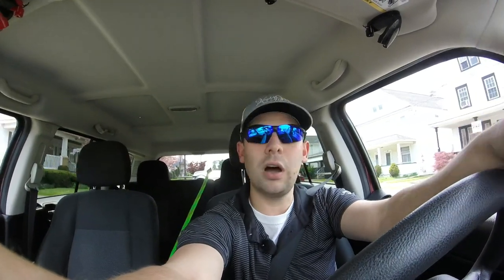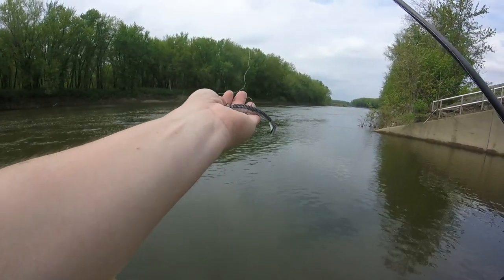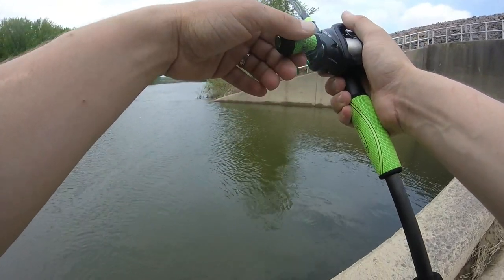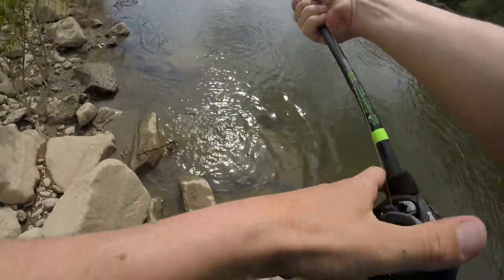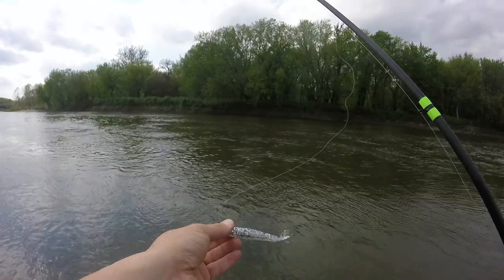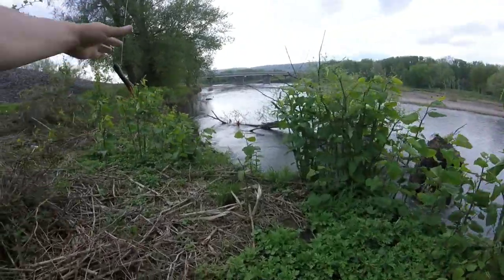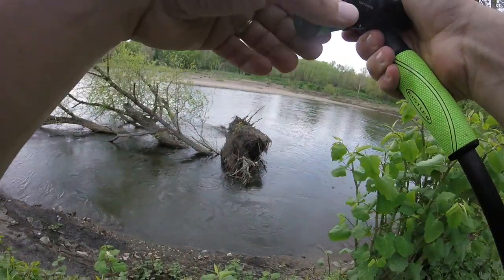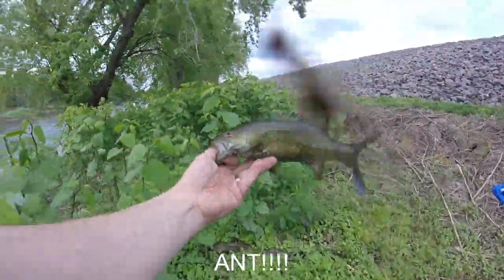Bank fishing the Susquehanna River. Surprise Catch!